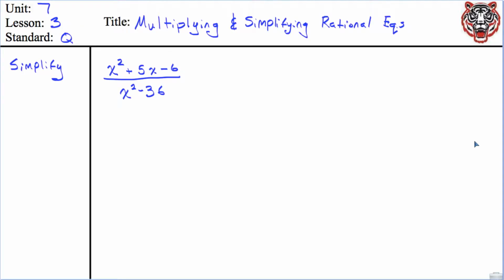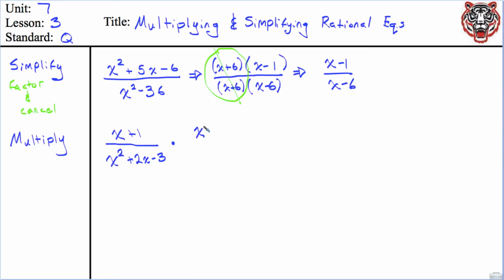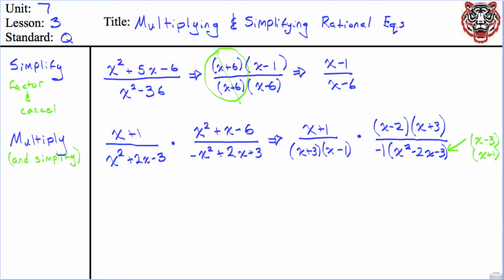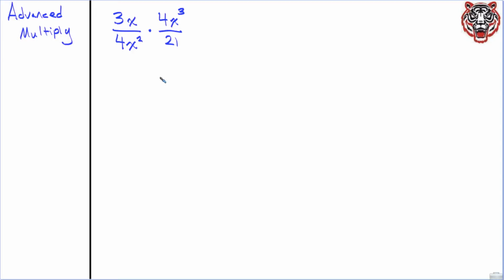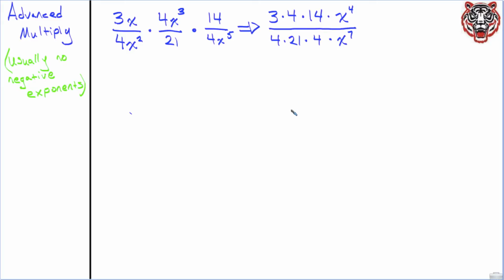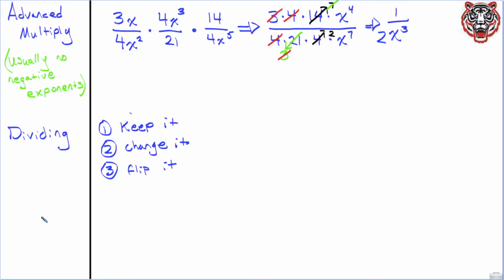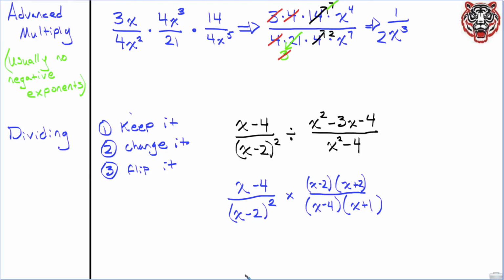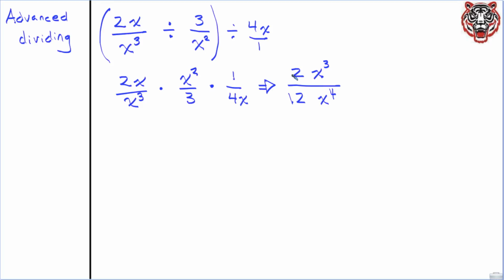Precalculus notes 7-3